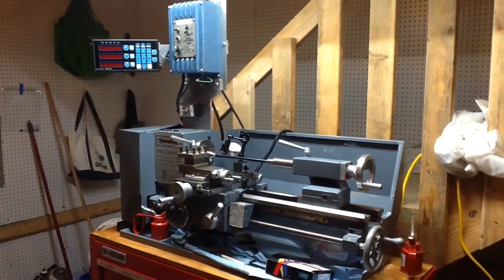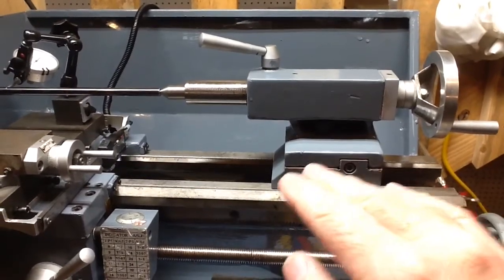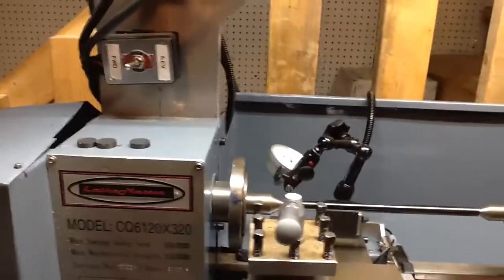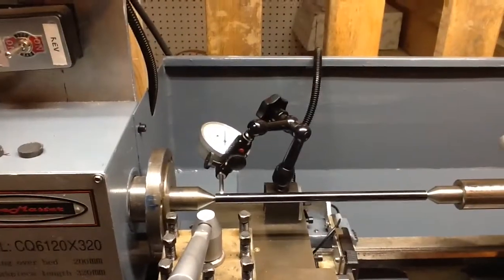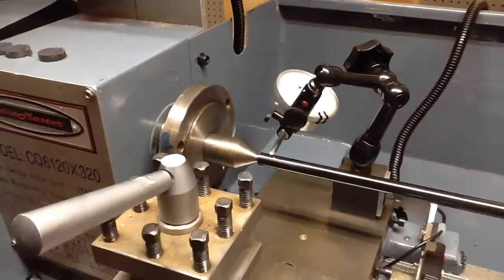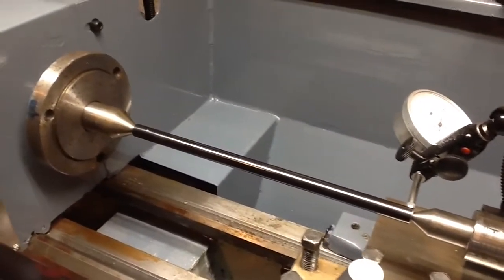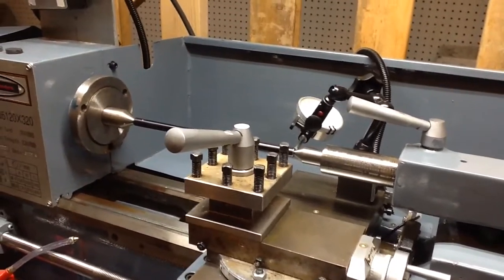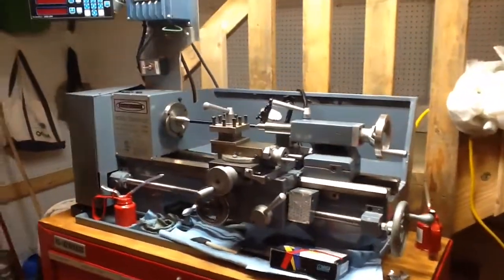Noga indicator holder, tailstock alignment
Lathemaster 8 X 14 lathe